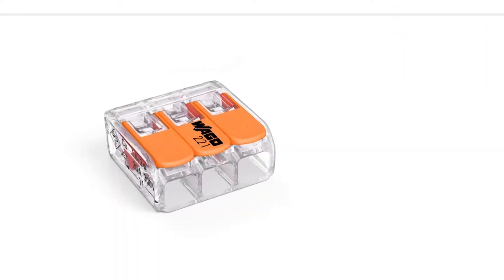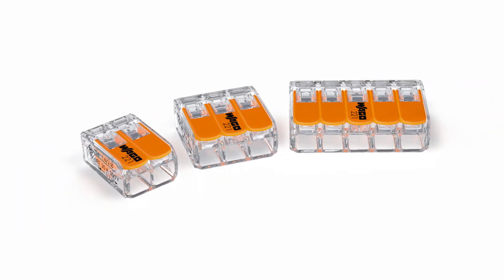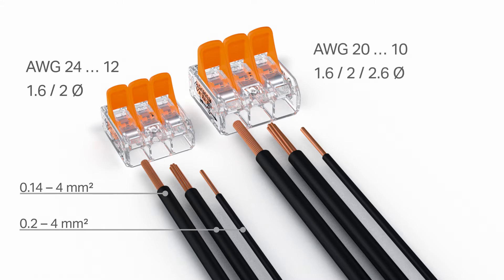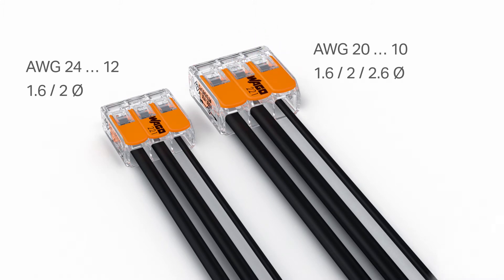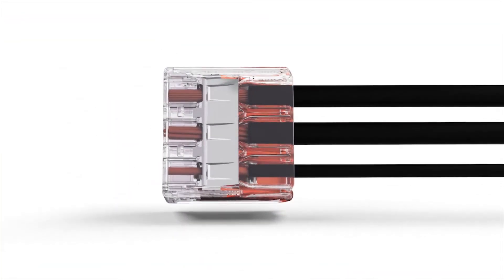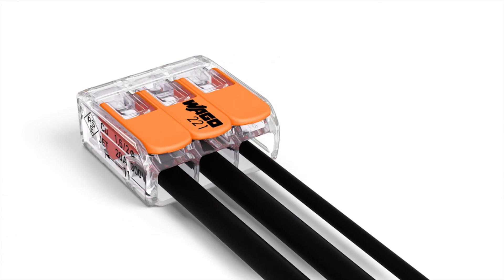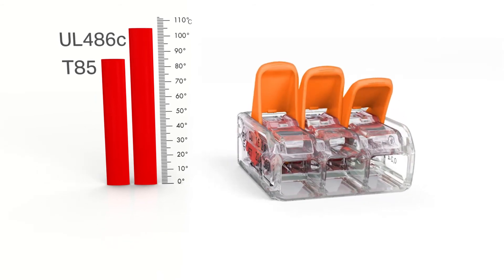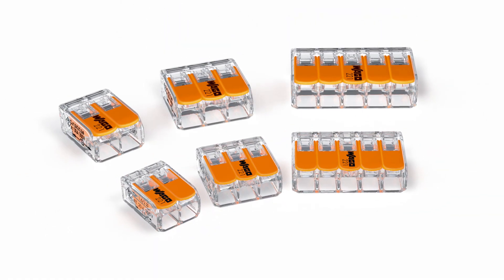221 Series - 4mm² & 6mm² versions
WAGO's 221 Now Connects 6 mm²

WAGO's 221 Series Splicing Connector has always connected solid, stranded and fine-stranded conductors easily, quickly and safely.

The new 221 Series now connects conductor cross-sections from 0.5 to 6 mm² (20–10 AWG) for greater versatility. 2, 3 and 5 conductor versions available.